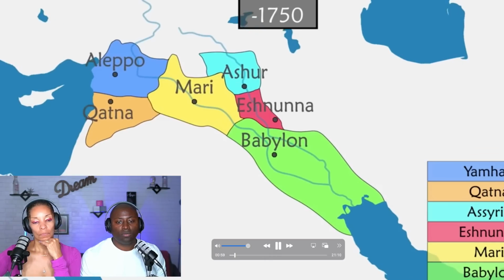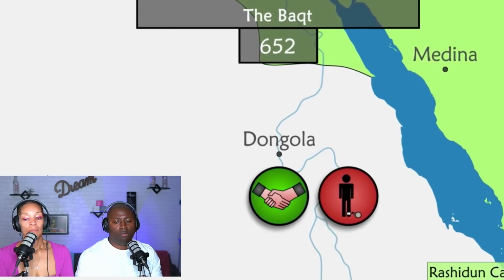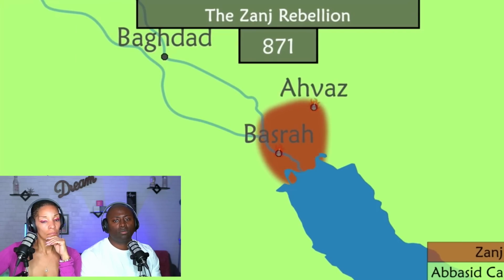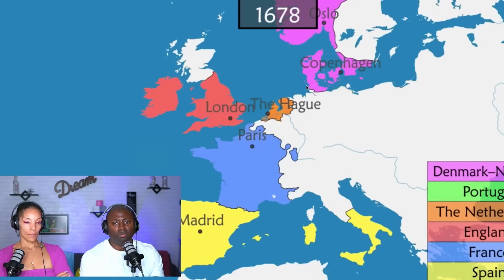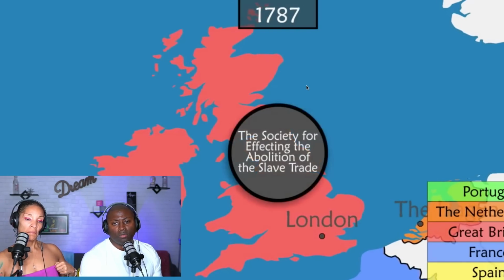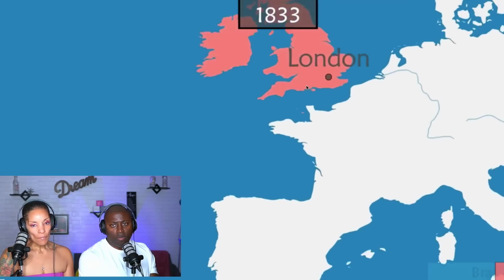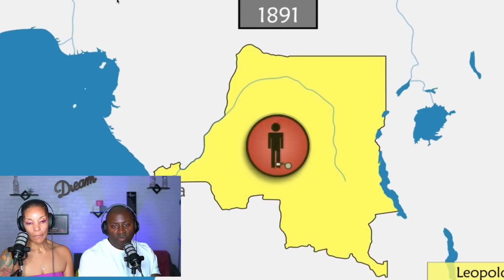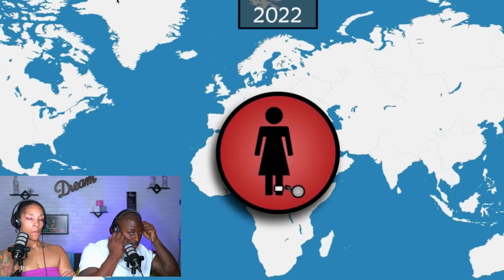we watched a STRIKING video of earth's SLAVERY MAP!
We Live. We are Country and Snappa. Turn on your post notification RIGHT FREAKIN NOW!